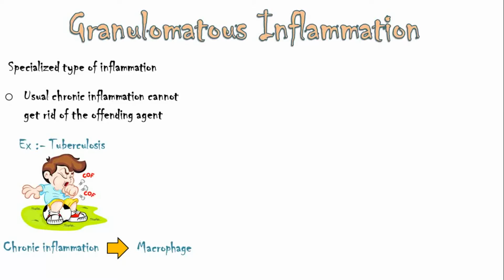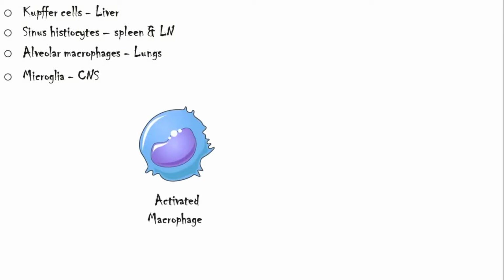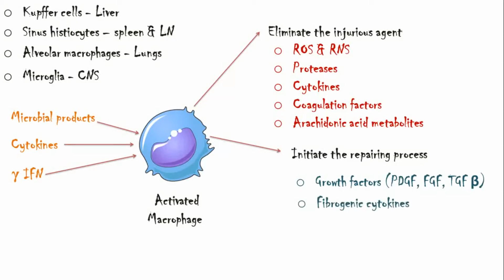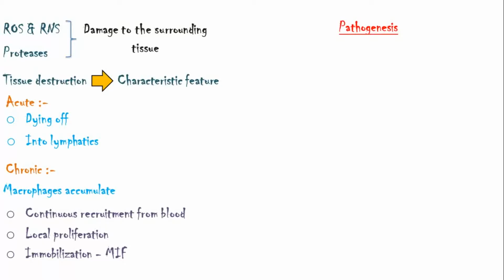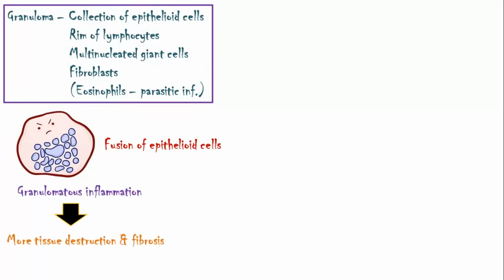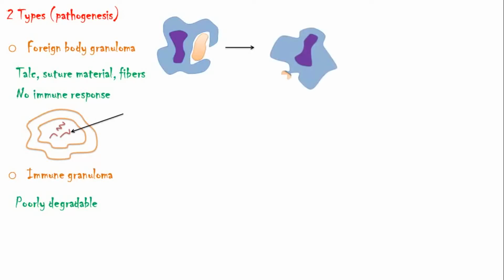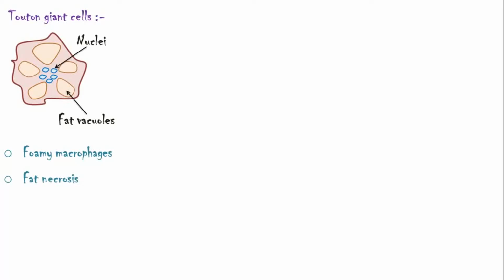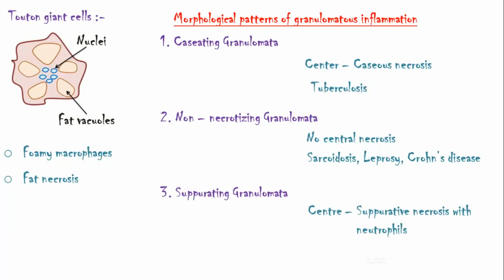Granulomatous Inflammation : Definition, Causes, Pathenogenesis, Diseases, Types, Morphology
Everything you need to know about granulomatous inflammation including different types, pathogenesis, causes, definition, morphology and diseases.
Granulomatous inflammation is a specialized type of inflammation which occurs when the offending agent cannot get rid of the offending agent.
Watch the video till the end. And comment your thoughts.